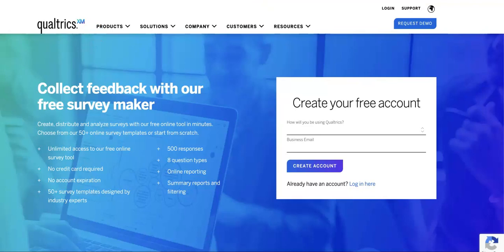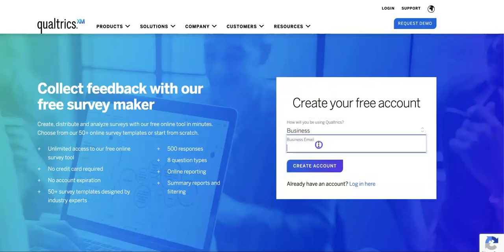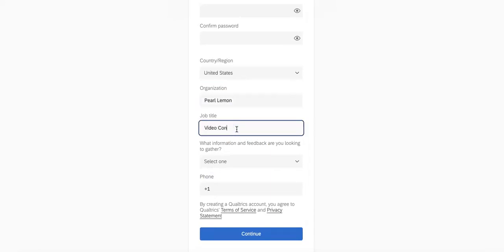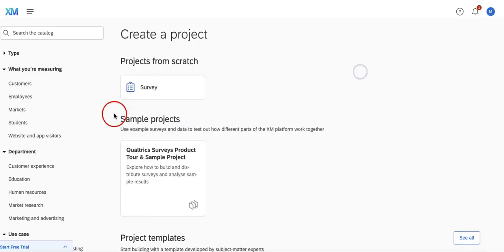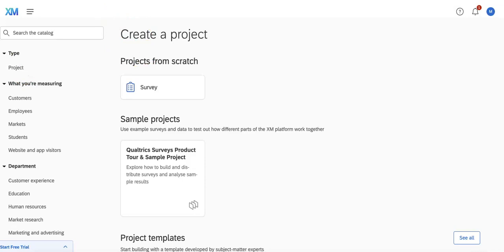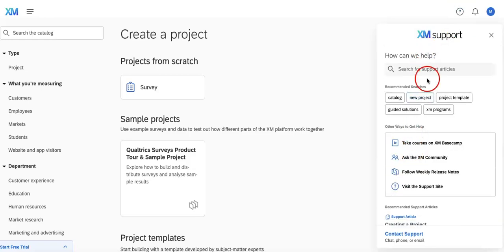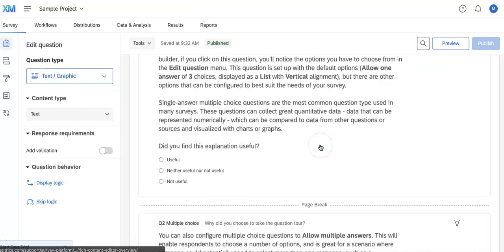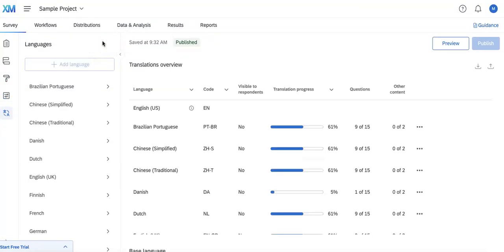How to Create Free Account on Qualtrics | Data Collection Guide 2022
Hey, guys! Looking to improve your work with online forms? Upform is a platform that provides guidance on how to use different types of data collection. In this series, we go into the basics of how to use and maximize Qualtrics for your next campaign.